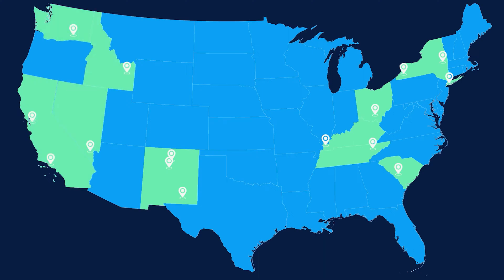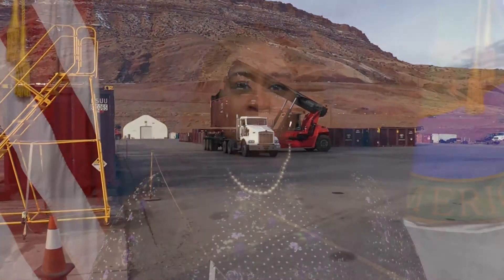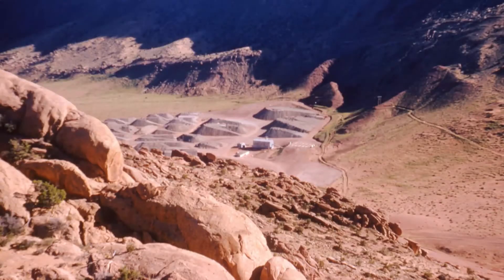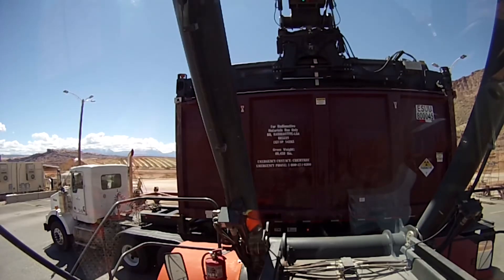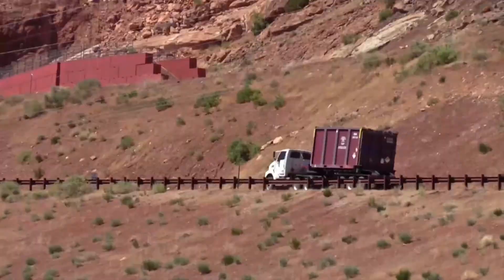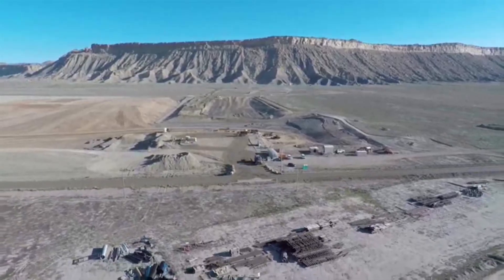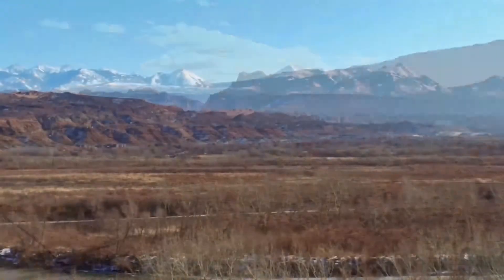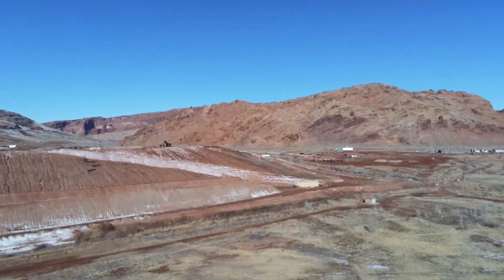Moab Site 101 Video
The Moab Uranium Mill Tailings Remedial Action Project is located in southeastern Utah. This 480-acre site includes a former uranium-ore processing facility that operated under private ownership from 1956 to 1984. The project includes relocation of the estimated 16-million-ton pile of uranium mill tailings and other contaminated material near the Colorado River to an engineered disposal cell constructed 30 miles north near Crescent Junction, Utah. Watch the video above to learn more about the Moab Project.

This is an October 2021 video about the Office of Environmental Management's mission at the Moab site.